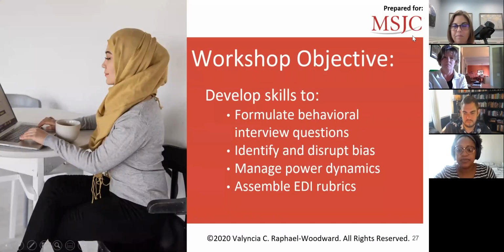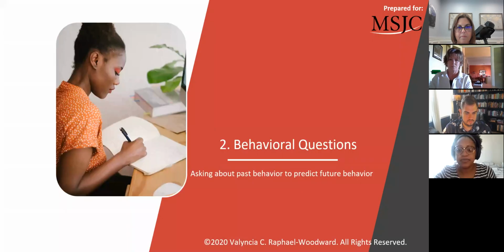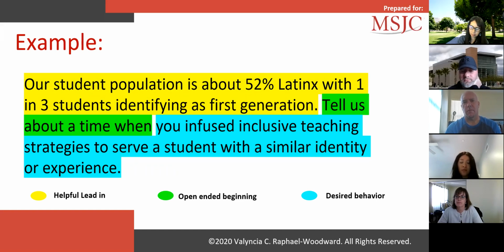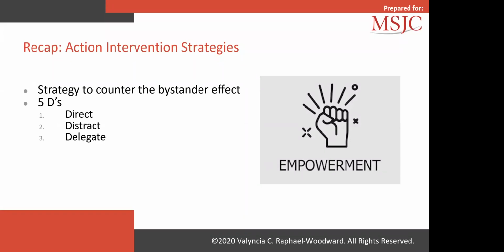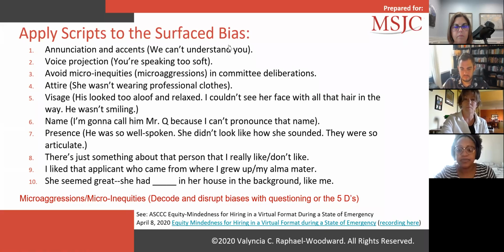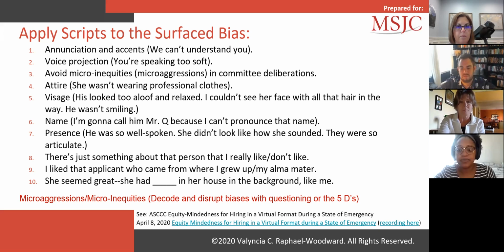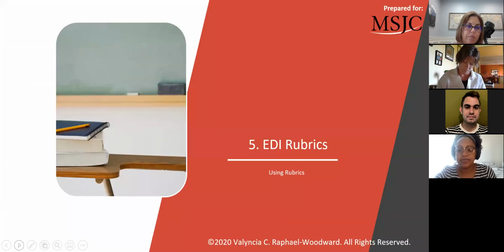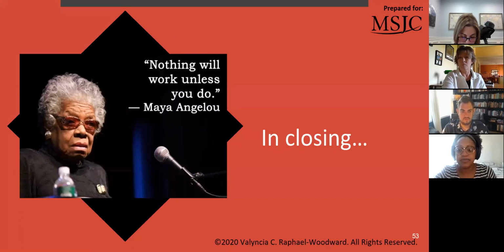Level II EEO Training 3 19 21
Level II EEO at MSJC